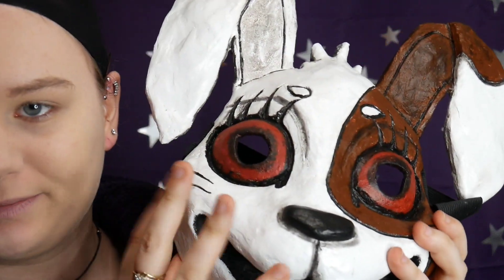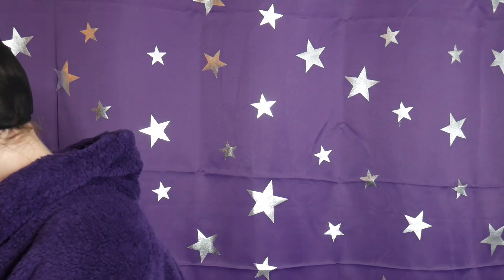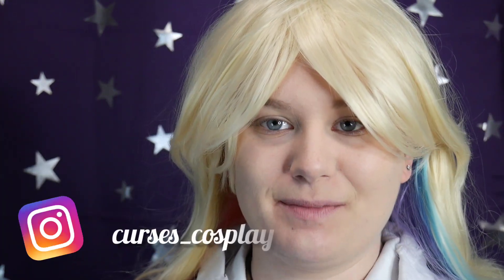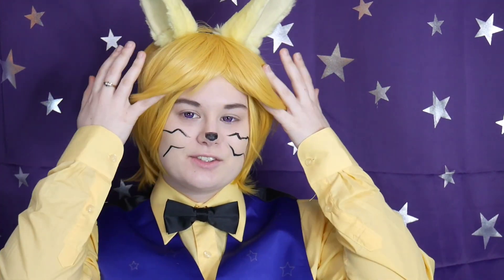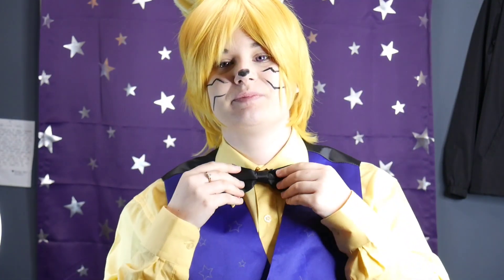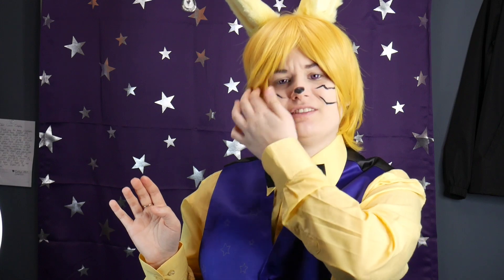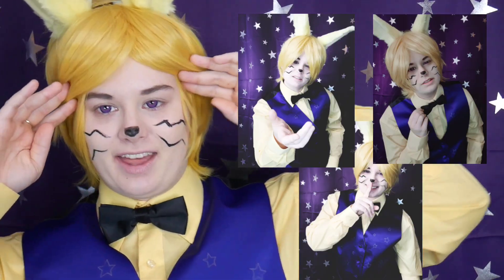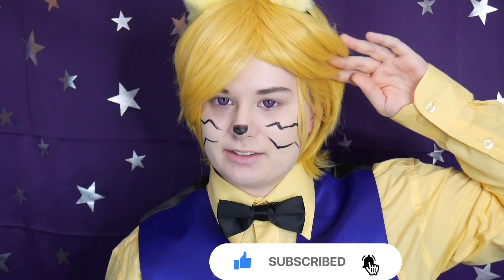FNAF Cosplay | VANNY & GLITCHTRAP PHOTOSHOOT!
●▬▬▬▬▬๑⇩⇩๑▬▬▬▬▬●

Stay Toasty!~

(♥)(♥)(♥) (♥)(♥)(♥) __ ɪƒ ƴσυ'ʀє αʟσηє,
──(♥)██████(♥)(♥)██████(♥) ɪ'ʟʟ ɓє ƴσυʀ ѕɧα∂σѡ.
─(♥)████████(♥)████████(♥) ɪƒ ƴσυ ѡαηт тσ cʀƴ,
─(♥)██████████████████(♥) ɪ'ʟʟ ɓє ƴσυʀ ѕɧσυʟ∂єʀ.
──(♥)████████████████(♥) ɪƒ ƴσυ ѡαηт α ɧυɢ,
(♥)████████████(♥) __ ɪ'ʟʟ ɓє ƴσυʀ ρɪʟʟσѡ.
(♥)████████(♥) ɪƒ ƴσυ ηєє∂ тσ ɓє ɧαρρƴ,
(♥)████(♥) __ ɪ'ʟʟ ɓє ƴσυʀ ѕɱɪʟє.
(♥)██(♥) ɓυт αηƴтɪɱє ƴσυ ηєє∂ α ƒʀɪєη∂,
(♥) __ ɪ'ʟʟ ʝυѕт ɓє ɱє.

                               ●▬▬▬▬▬๑⇧⇧๑▬▬▬▬▬●